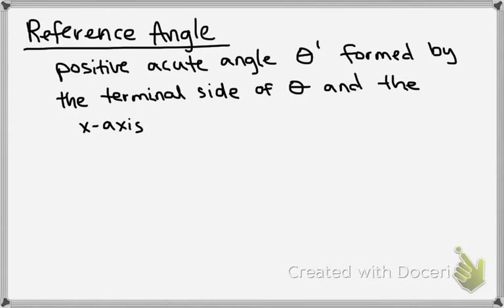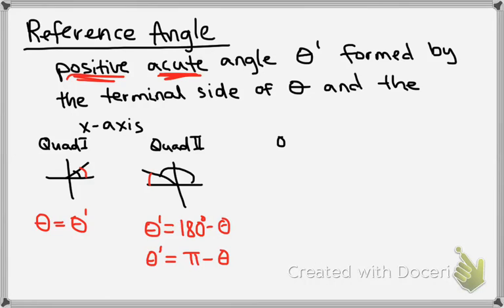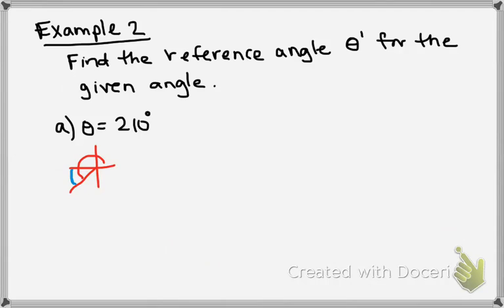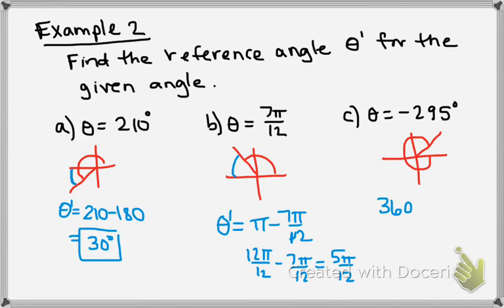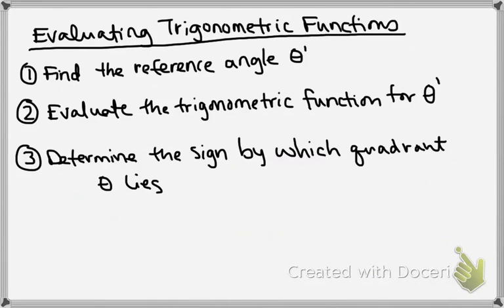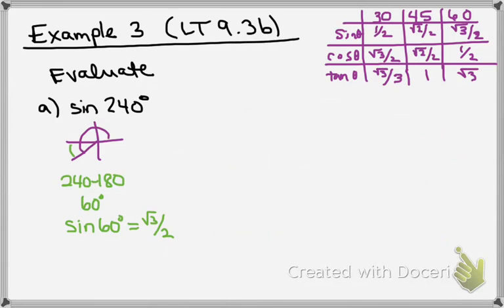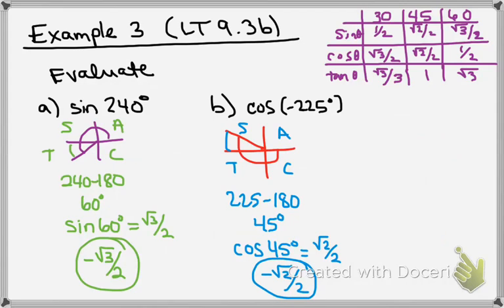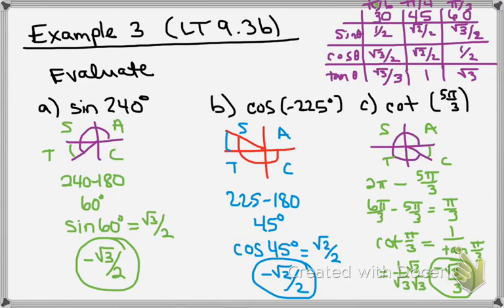Evaluating Trig Functions Using Reference Angles